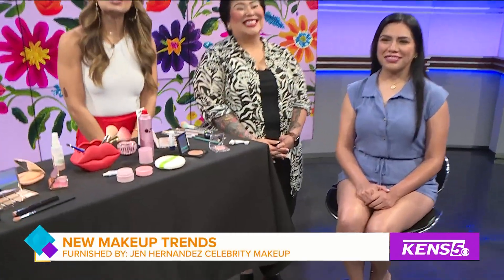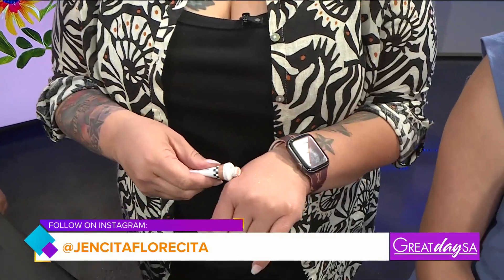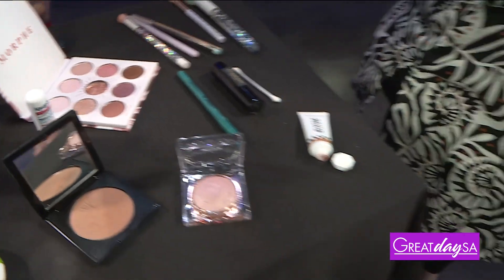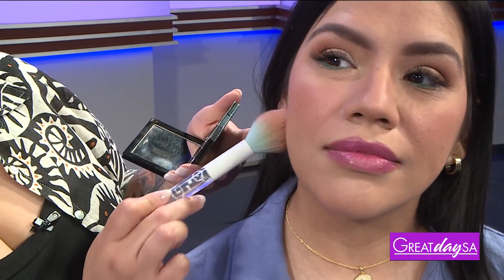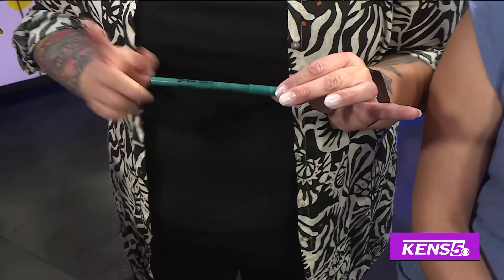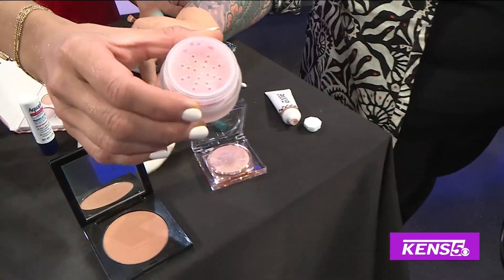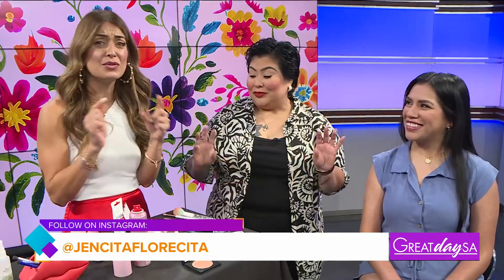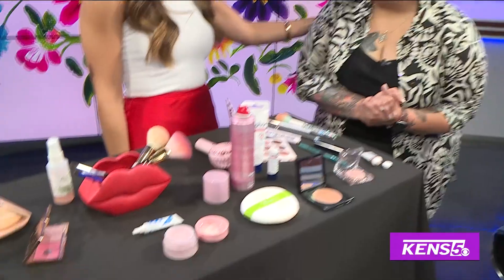Jen Hernandez Makeup | Great Day SA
A local professional makeup artist is helping us stay glowing this summer!